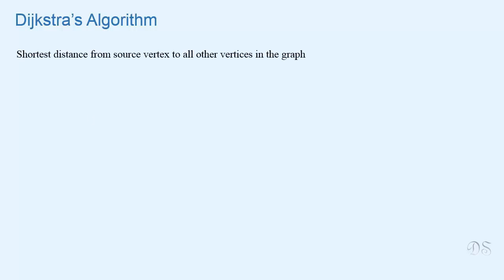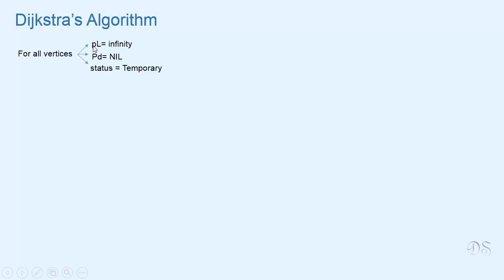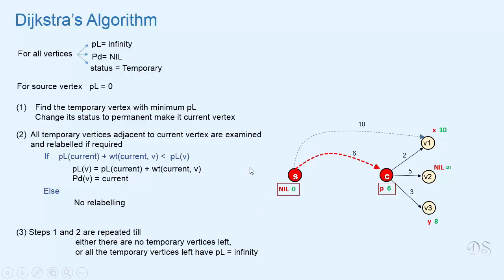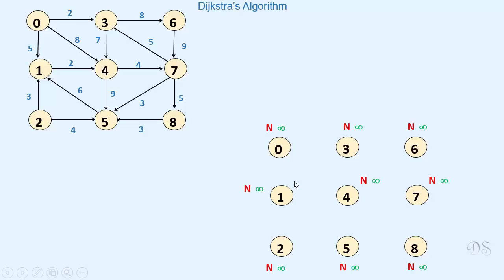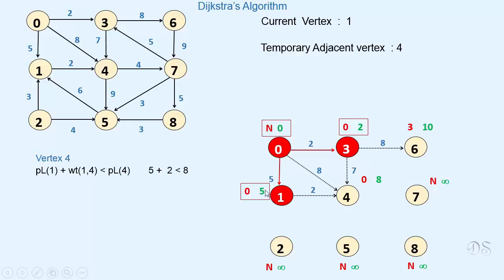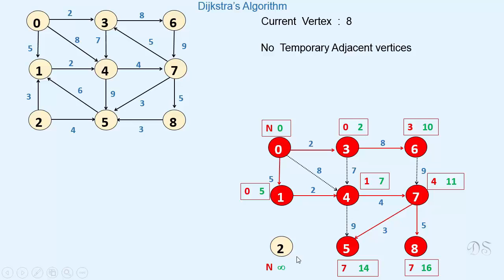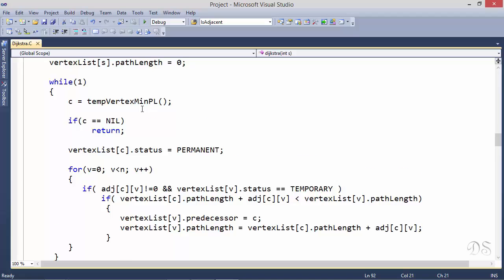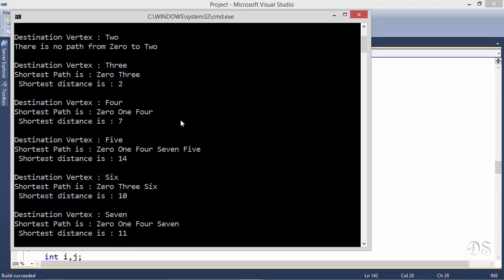Dijkstra's Algorithm In C ( Theory + Code Implementation )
Dijkstra's Algorithm In C ( Theory + Code Implementation ) By Deepali Srivastava